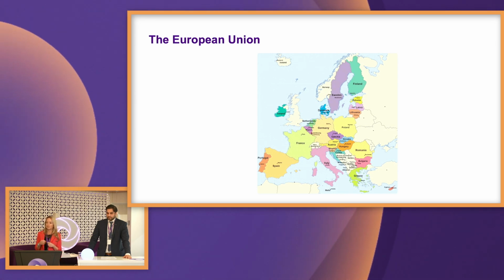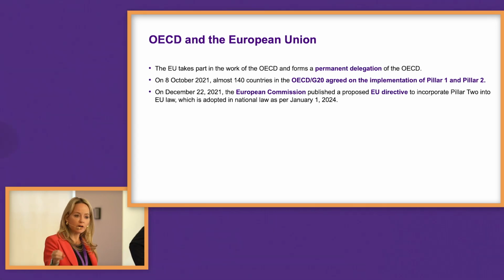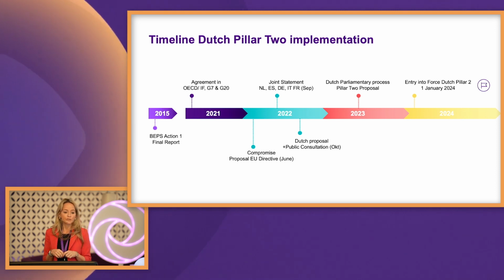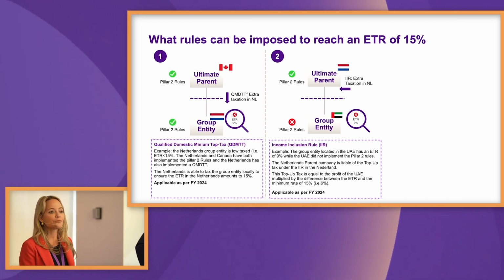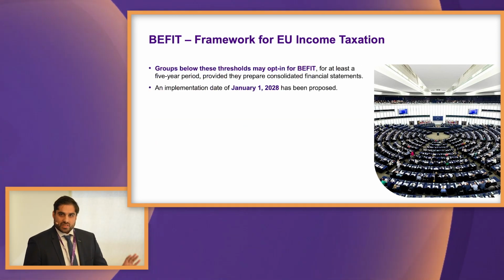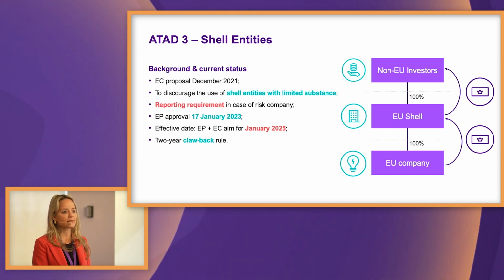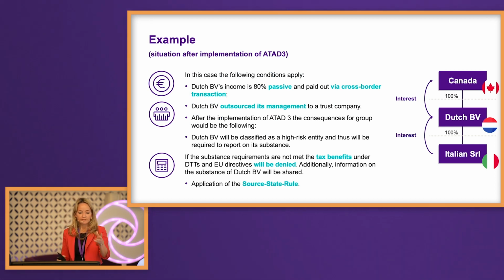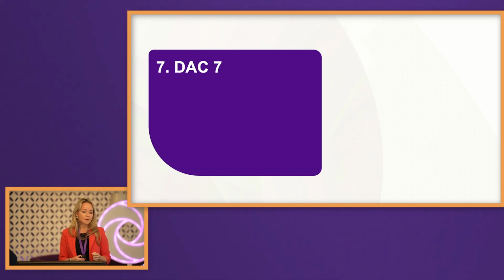European developments on Pillar 2, ATAD 2, ATAD 3, BEFIT and others (M. Pisters & F. Janjua)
🇫🇷 Rejoignez-nous pour un récapitulatif complet des dernières évolutions en matière de fiscalité internationale lors du Colloque de fiscalité internationale Raymond Chabot Grant Thornton 2024. Nos experts, Monique Pisters et Faisal Janjua, partagent leurs connaissances sur les développements européens tels que le Pilier 2, ATAD 2, ATAD 3, BEFIT, et bien plus encore. Ne manquez pas cette opportunité d'être informé sur les changements majeurs dans le paysage fiscal international cette année!

🇬🇧 Join us for a comprehensive overview of the latest developments in international taxation at the 2024 Raymond Chabot Grant Thornton International Tax Seminar. Our experts, Monique Pisters and Faisal Janjua, are sharing insights on European developments including Pillar 2, ATAD 2, ATAD 3, BEFIT, and more. Don't miss this opportunity to stay informed about major changes in the international tax landscape this year!

🇳🇱 Doe mee voor een uitgebreid overzicht van de nieuwste ontwikkelingen op het gebied van internationale belastingen tijdens het Internationaal Belastingseminar 2024 van Raymond Chabot Grant Thornton. Onze experts, Monique Pisters en Faisal Janjua, zullen inzichten delen over Europese ontwikkelingen, waaronder Pilaren 2, ATAD 2, ATAD 3, BEFIT, en meer. Mis deze kans niet om op de hoogte te blijven van belangrijke veranderingen in het internationale belastinglandschap dit jaar!